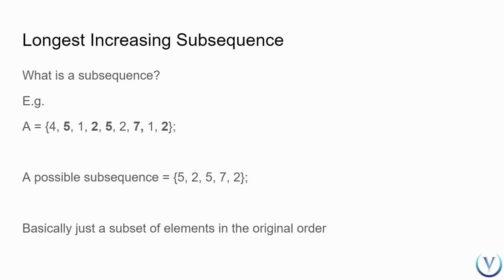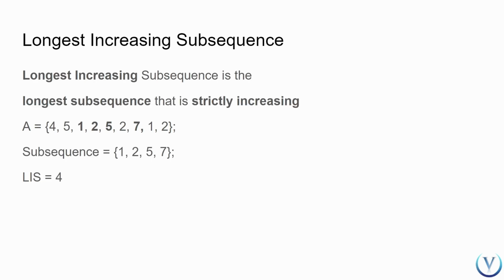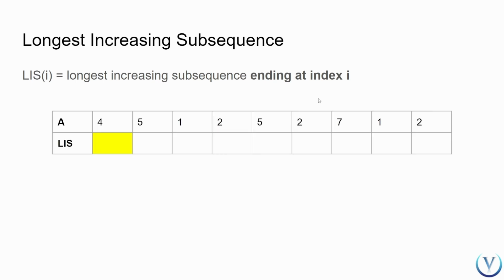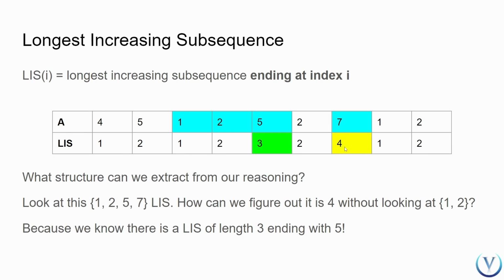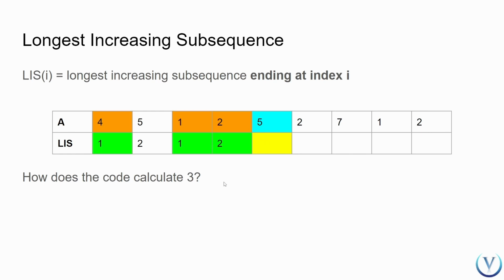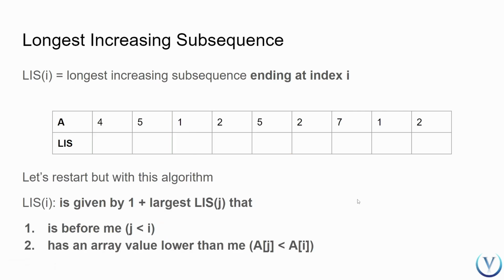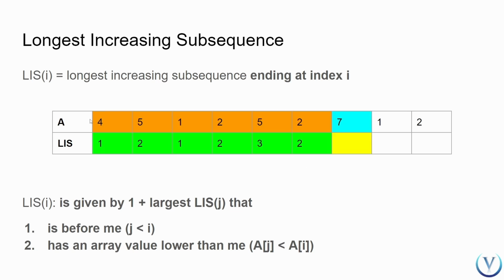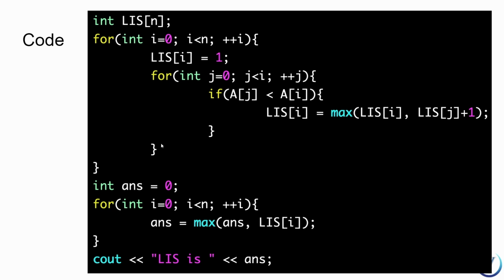Dynamic Programming (1.3): Longest Increasing Subsequence (with Animation)